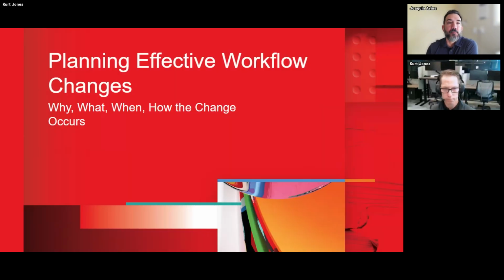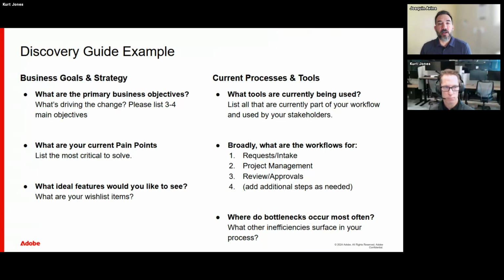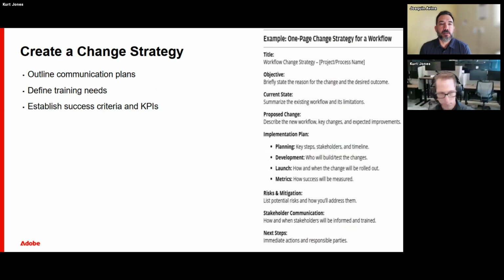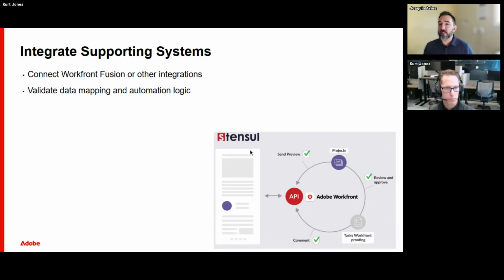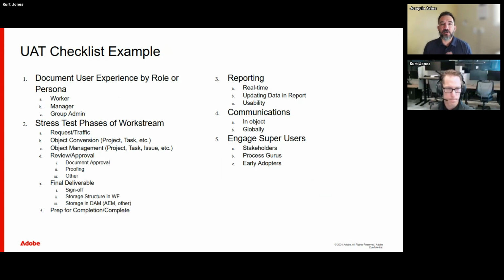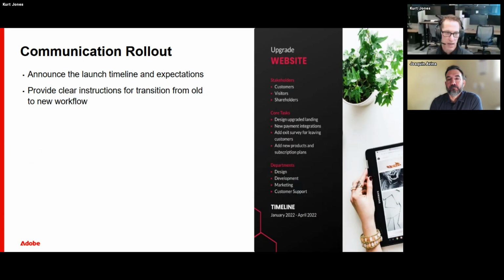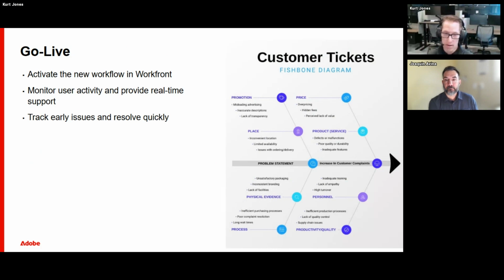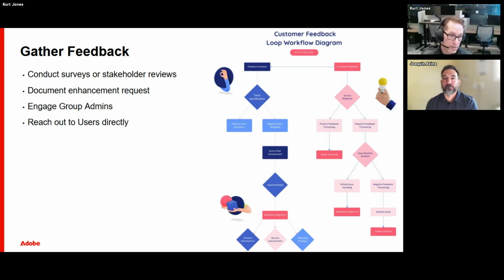Kickstart Your Year with WUG Colorado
Join us for the first WUG Colorado chapter meeting of the new year on 1/27/26 at 11am MT. This is your opportunity to reconnect with fellow Workfront enthusiasts and kick off your New Year's resolution to deepen your expertise. As the New Year changes so do some of our priorities as Leaders look to change workflows in our instances to meet new business challenges.  Our focus will be on "Planning Effective Workflow Changes" where we'll delve into a 4-step process to help you plan your change.

Planning: Set the vision; charting the course for the change
Development: Bring ideas to life; building the future workflow
Launch: Go live; turning plans into action
Analytics: Measure success; tracking progress and impact

Come ready with your ideas, use-cases, and energy. Let's collaborate and ignite the conversation, setting a strong foundation for success in 2026. Don't miss out—come be a part of our vibrant community of industry leaders!